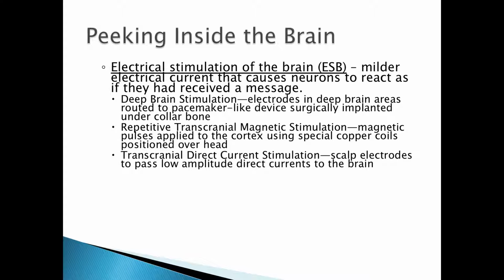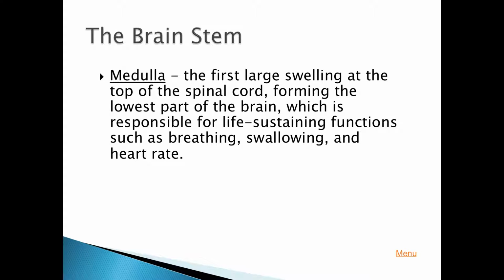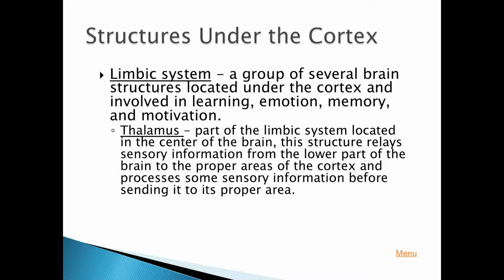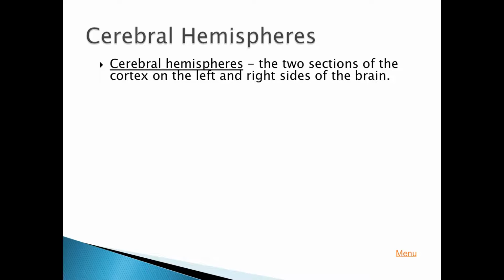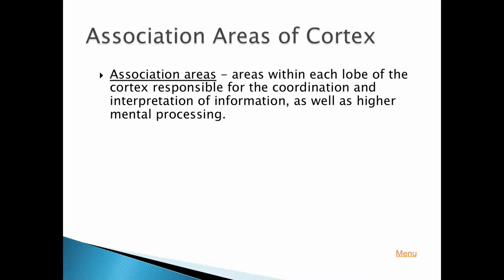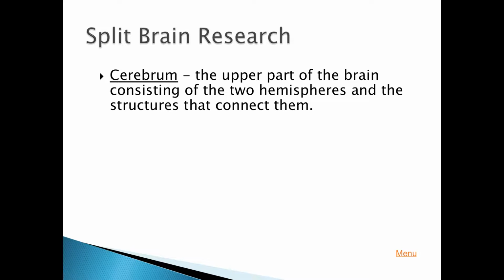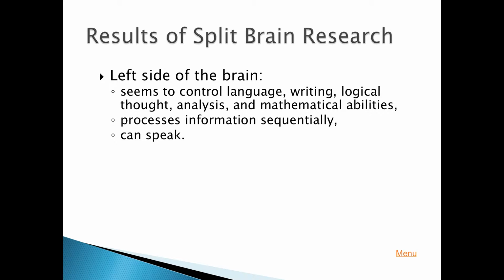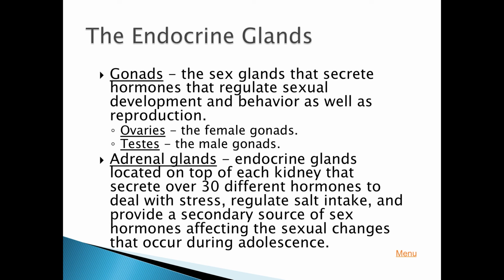9 8 2015 Edited